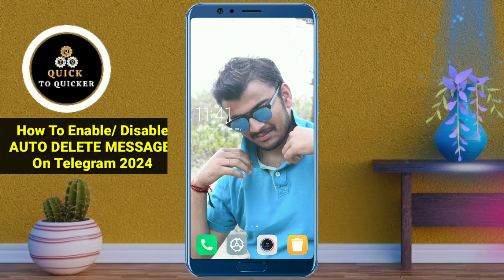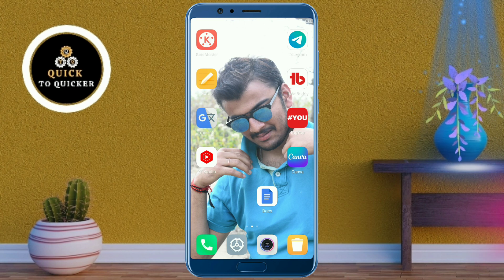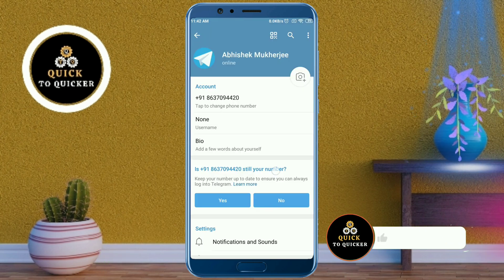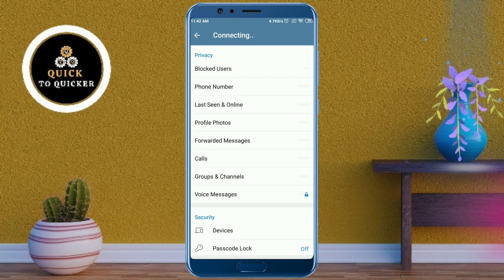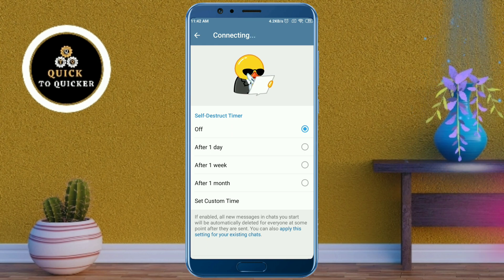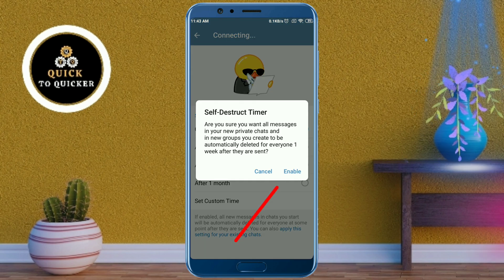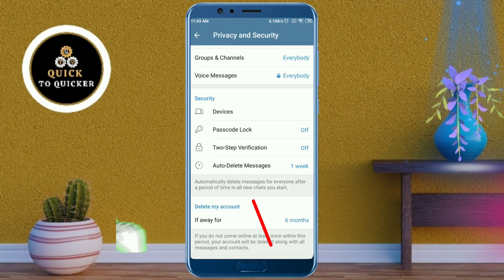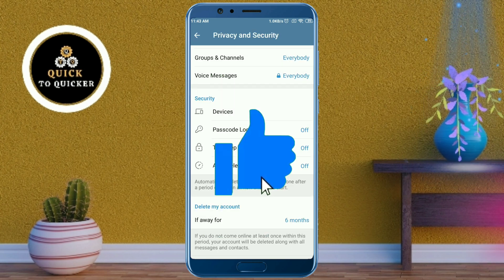How To Enable/ Disable - AUTO DELETE MESSAGES On Telegram 2024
How To Enable/ Disable - AUTO DELETE MESSAGES On Telegram 2024 - In this video i will show you How To Enable/ Disable - AUTO DELETE MESSAGES On Telegram 2024.

In this video, I covered a simple way to How To Enable / Disable Auto Delete Messages On Telegram.

I told you an easy and simple method  using a smartphone, which is easy to understand and you will also like this video How To Set Auto Delete Message In Telegram.

For more info watch this video How To Auto Delete Messages On Telegram, till the end.

After watching this video until the end, share your valuable thoughts in the comment section of this video How To Turn On Auto Delete Messages In Telegram.

If you like this video How to Enable Auto-Delete Messages on Telegram, then leave a like👍(It gives us encouragement).

1. How to Enable Auto-Delete Messages on Telegram
2. How to Use Auto Delete Feature in Telegram
3. how to enable auto delete messages in telegram
4. How To Enable/ Disable - AUTO DELETE MESSAGES On Telegram 2024
5. How To Set Auto Delete Message In Telegram
6. How To Auto Delete Messages On Telegram
7. How To Turn On Auto Delete Messages In Telegram
8. how to enable auto delete messages on telegram 2024
9. how to disable auto delete messages on telegram 2024
10. how to enable auto deleting message in telegram